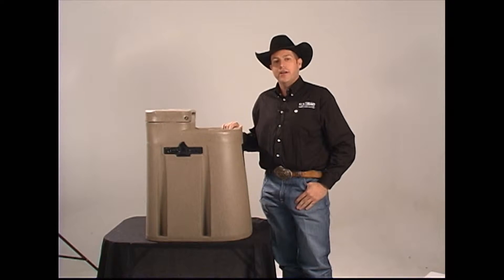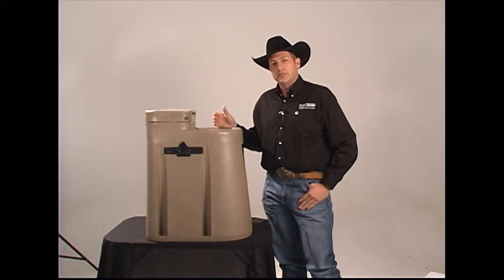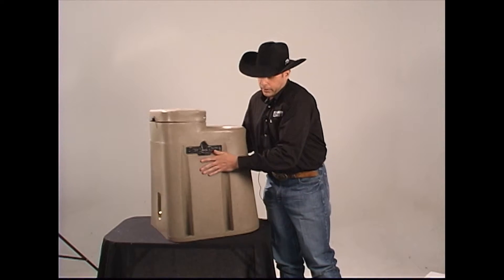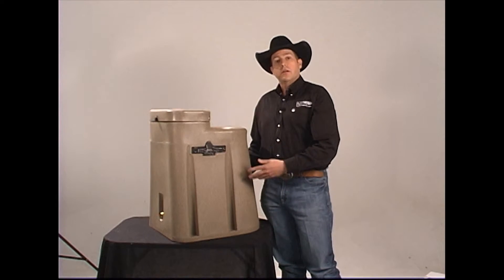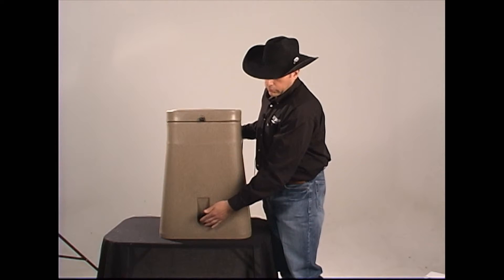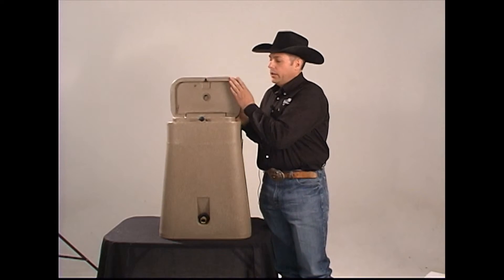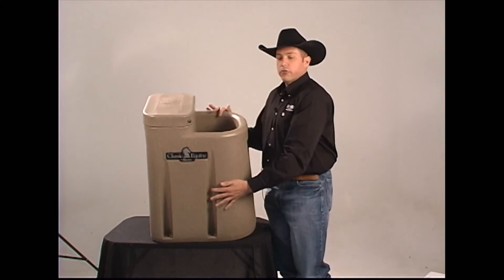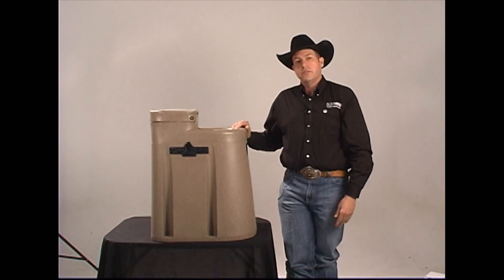EZFOUNT Horse Waterer by Classic Equine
Waters up to 20 head of livestock.
* Ideal for pen or pasture
* For portable or permanent use
* Easy installation
* Easy cleaning
* Connects to a basic 200 psi garden or washing machine hose
* Supplies fresh, clean water
* 10-year warranty